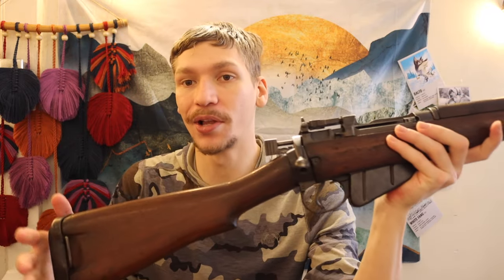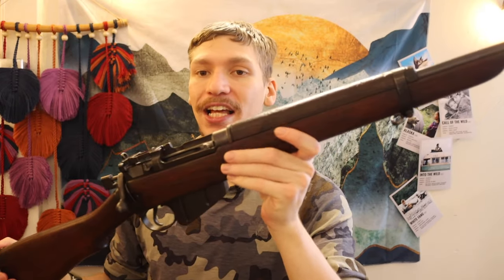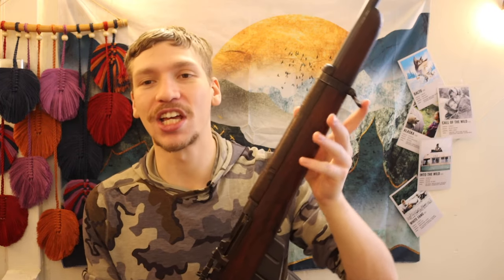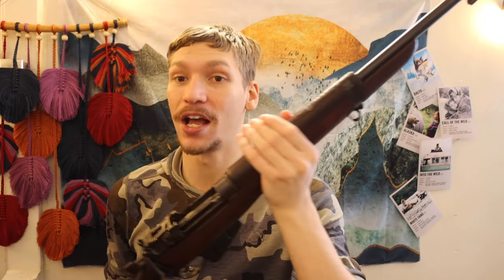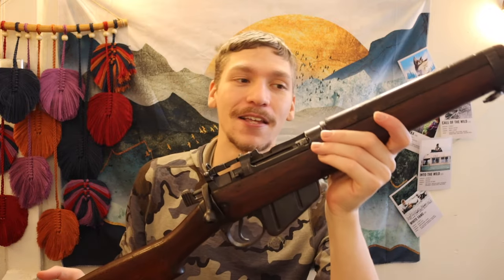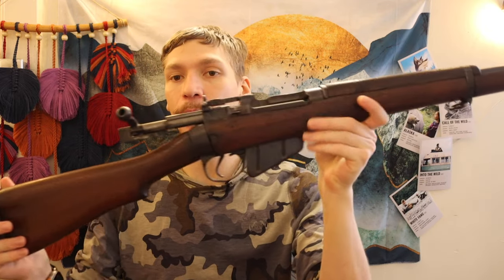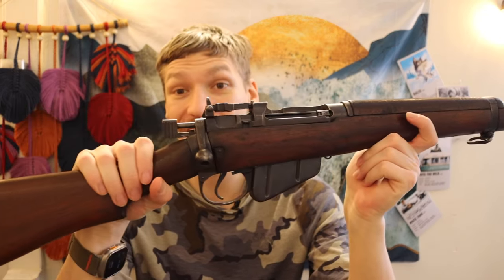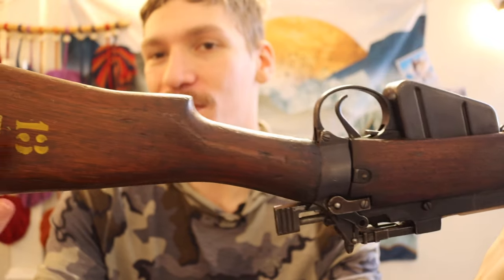This is the New Truck Gun for Alaskan Adventures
I am pretty stoked about this new rifle for a bunch of reasons, but what do you think of this rifle?

Knives Tested/Recommended